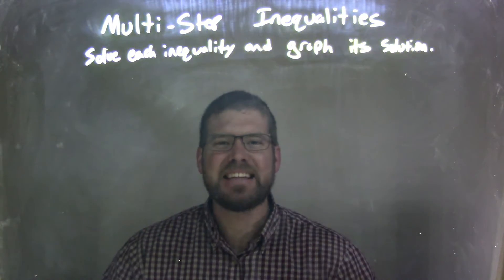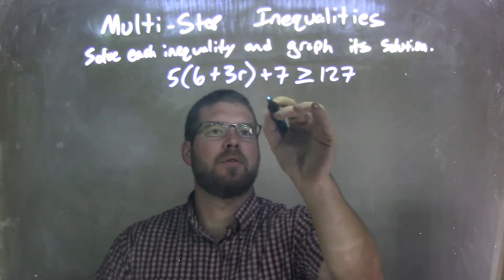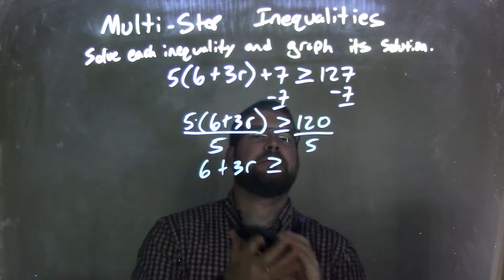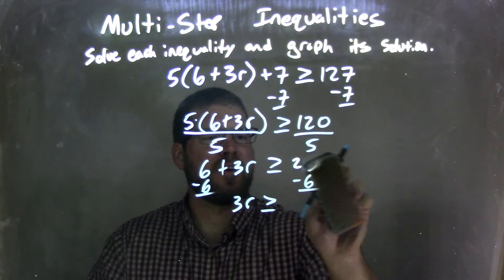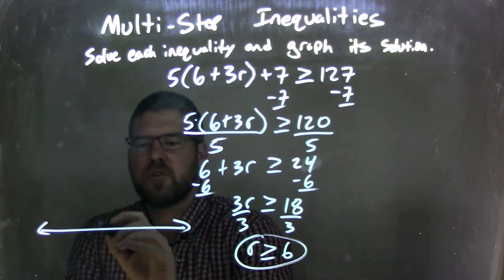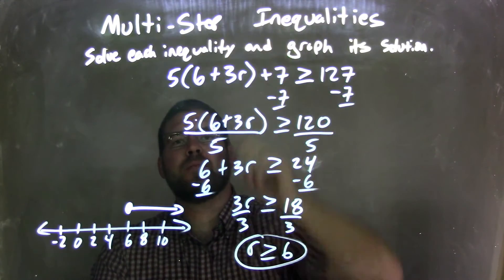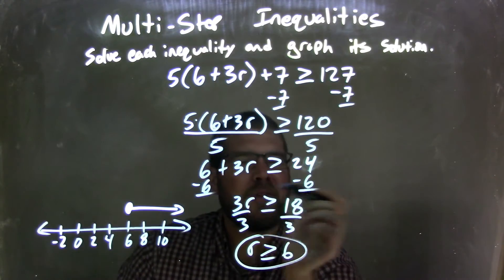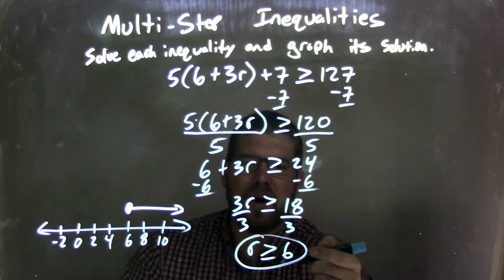Solve and graph 5(6+3r)+7≥127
In this math video lesson on Multi-Step Inequalities, I solve 5(6+3r)+7 greater than or equal to 127 and graph its solution.